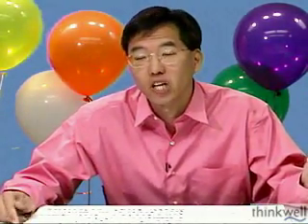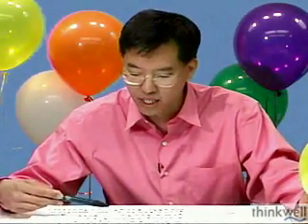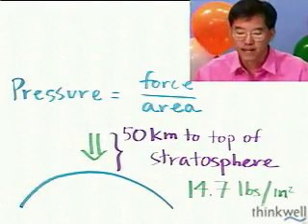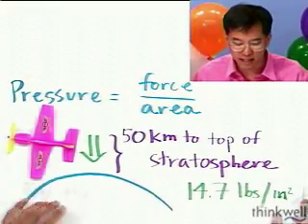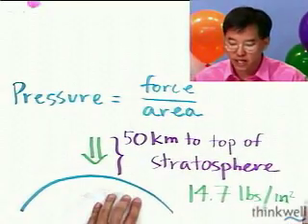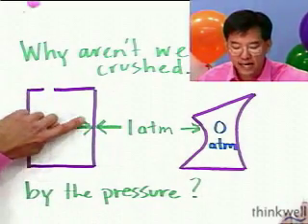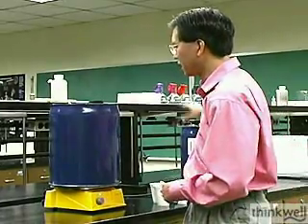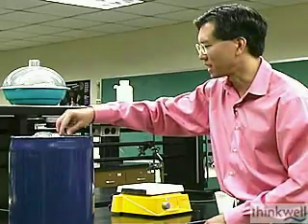Properties of Gases, Part 1 of 2, from Thinkwell Chemistry